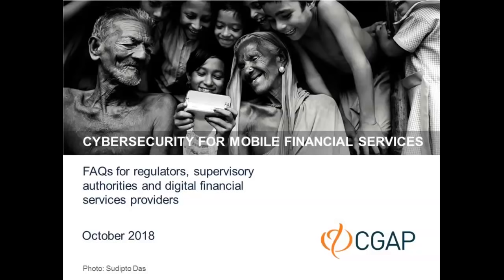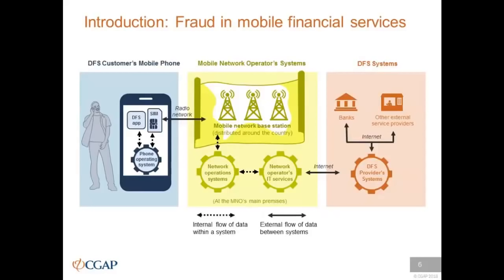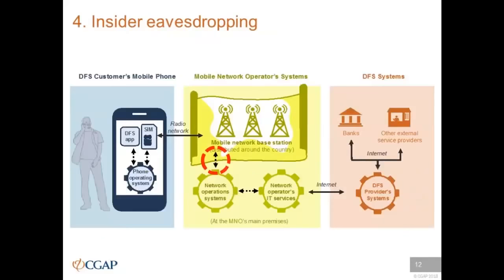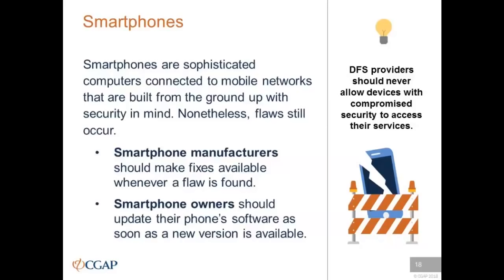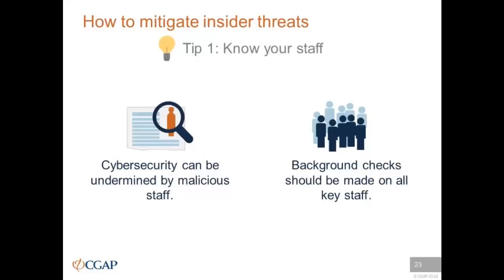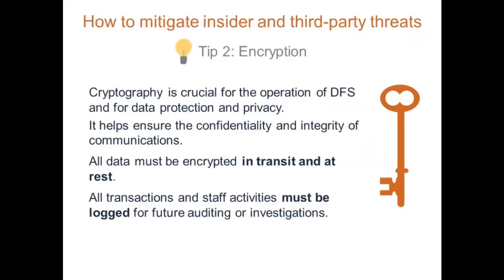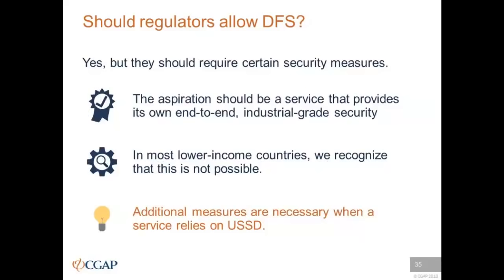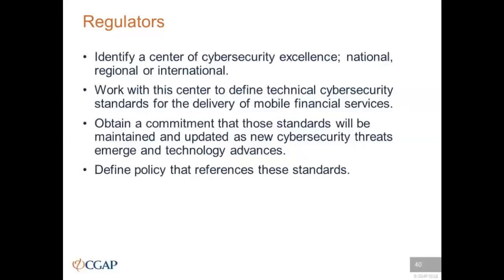CGAP Webinar | Cybersecurity for Mobile Financial Services (15 Oct 2018)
In a webinar on Oct. 15, 2018, Paul Makin and David Medine introduced key vulnerabilities in mobile financial services and suggested countermeasures to address data security. In the process, they answered some of the most frequently asked questions that policy makers, supervisors, mobile network operators, and digital financial service providers have about cybersecurity.